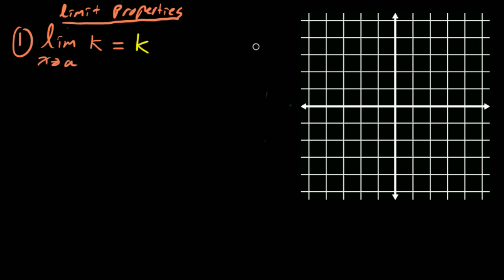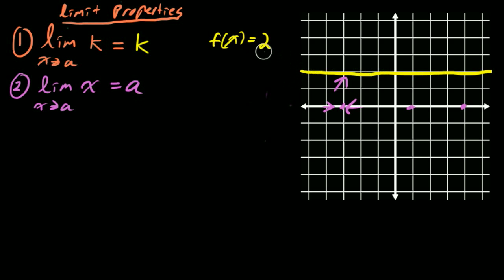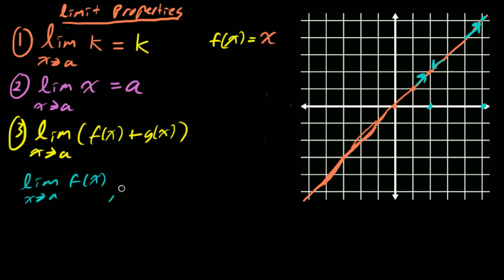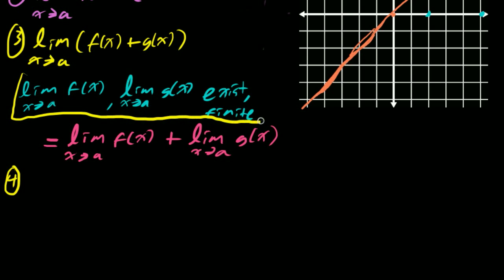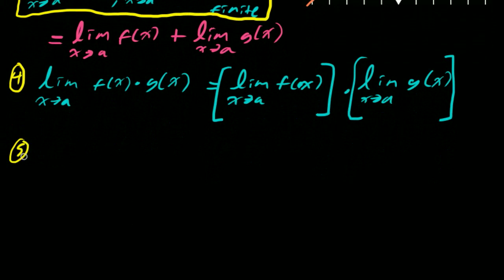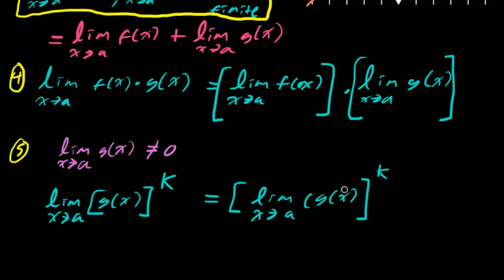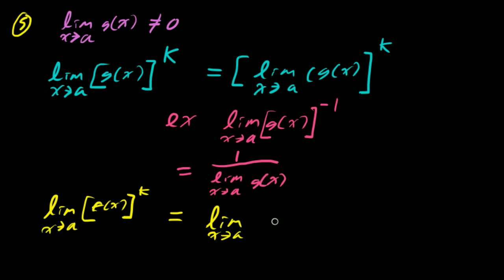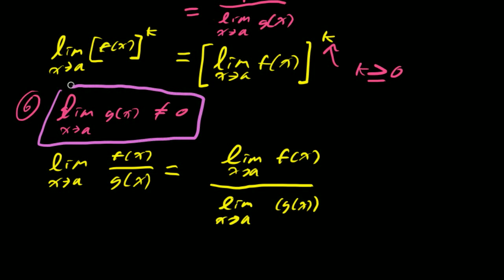Properties of Limits